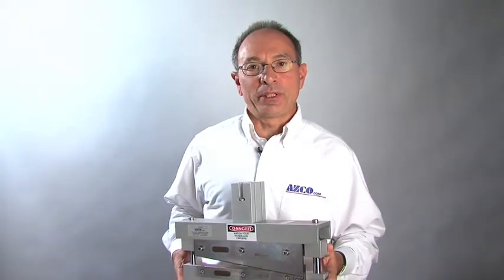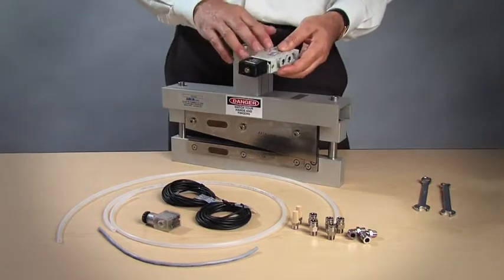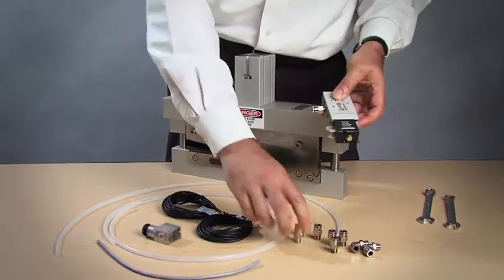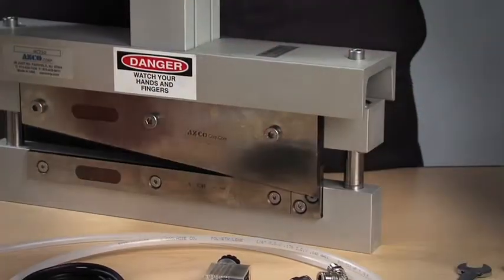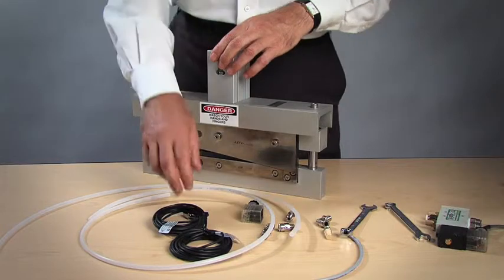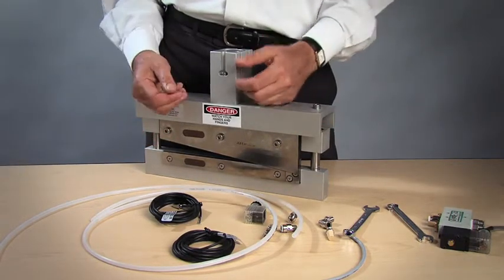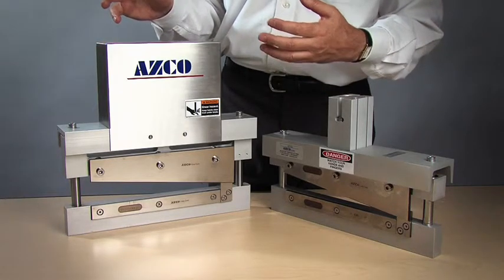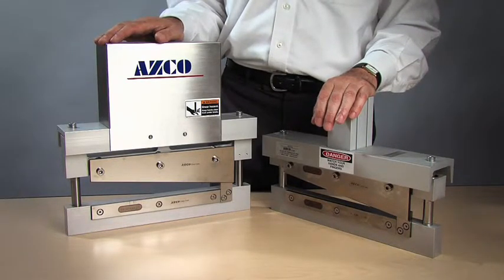SMARTKNIFE™ Assembly and GC 250 Guillotine Knife Comparison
AZCO offers complete, modular guillotine knife assemblies ready to install as stand-alone or in-line units. These units can be mounted in any position for convenient operation. While the SMARTKNIFE™ is a patent-pending technology making it operate at a high-cycle rate, features quiet operation and simple installation.

Follow us on your favorite social platform!